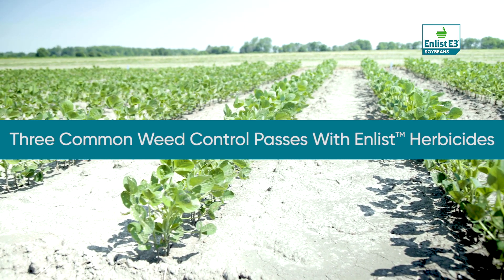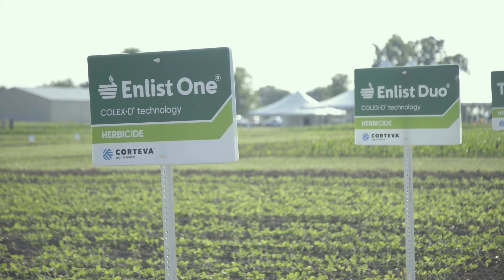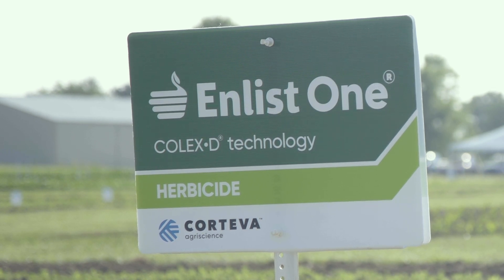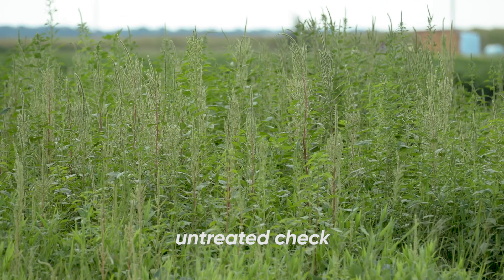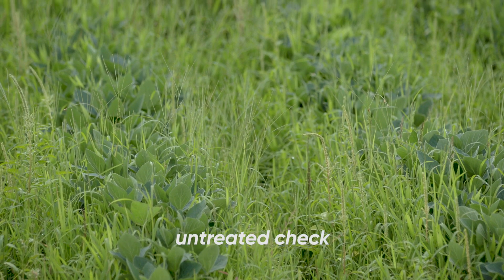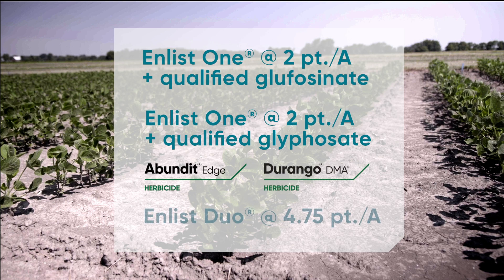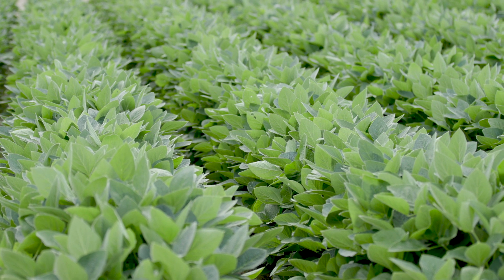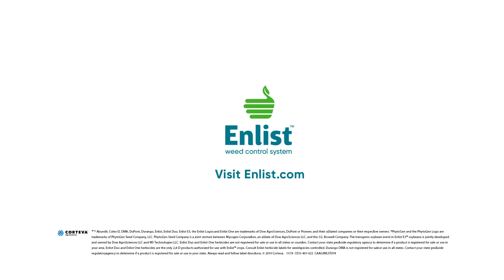Assessing Post-Emerge Spray Options for Enlist™ Crops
Deciding the right weed control program requires assessing the field and weed pressure. PhytoGen® Cotton Development Specialist Jonathan Siebert, Ph.D., shares the three most common programs featuring Enlist One® and Enlist Duo® herbicides. For a list of qualified tank-mix partners for Enlist One and Enlist Duo herbicides,